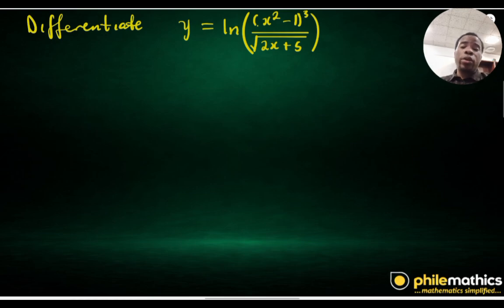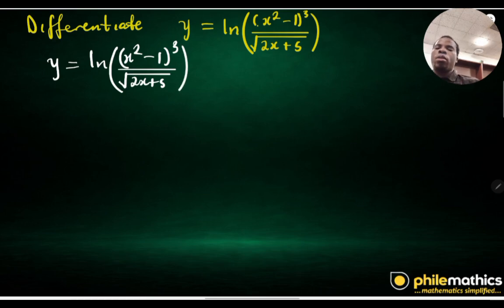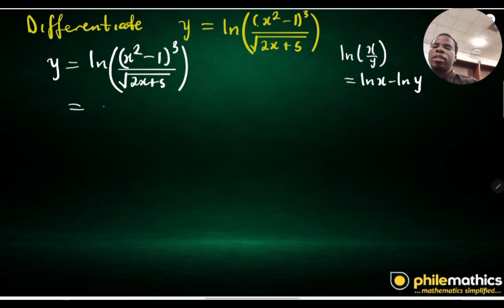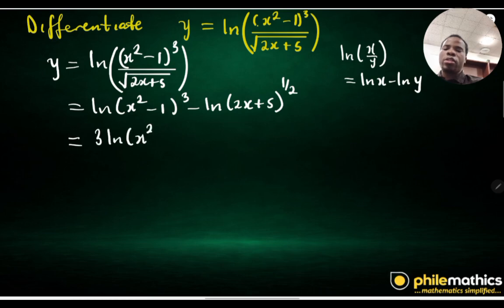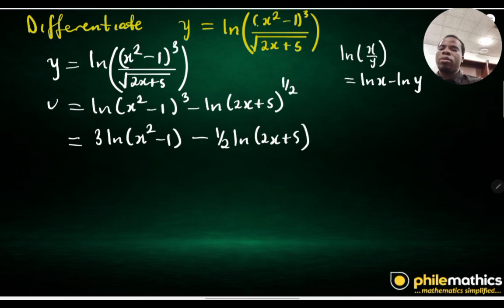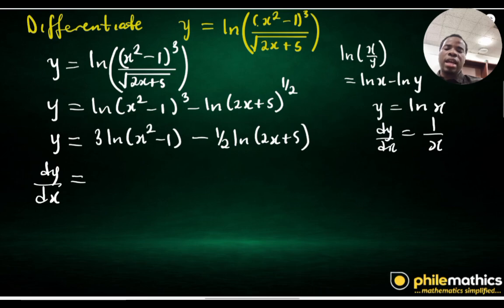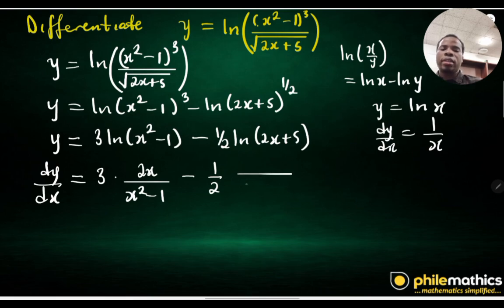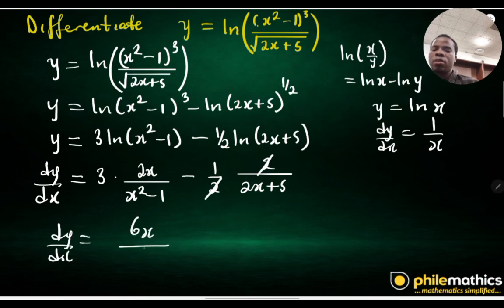THE FASTEST WAY TO DIFFERENTIATE THIS EXPRESSION